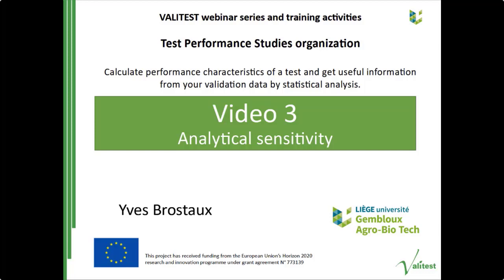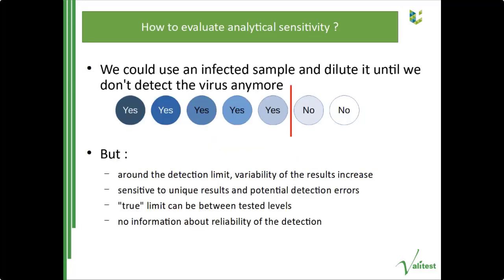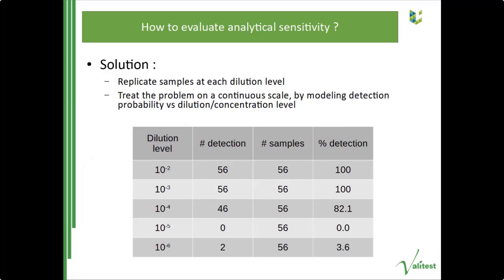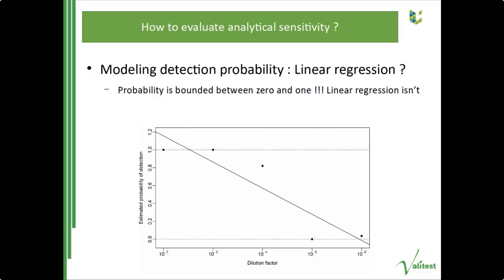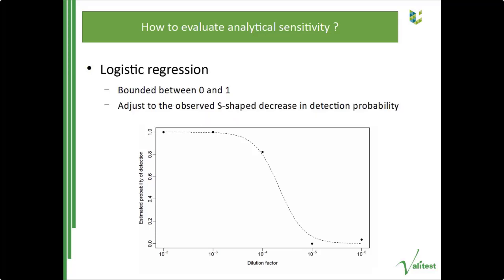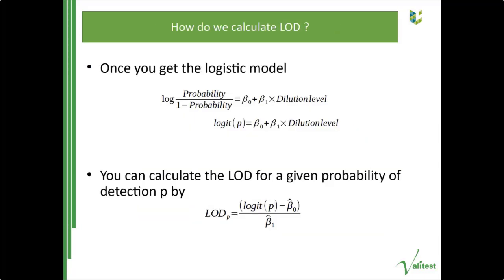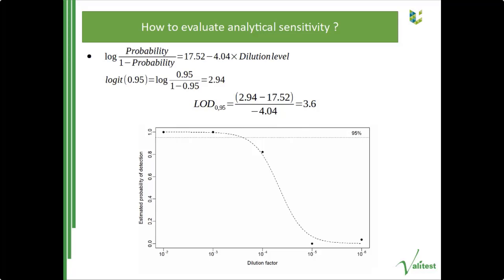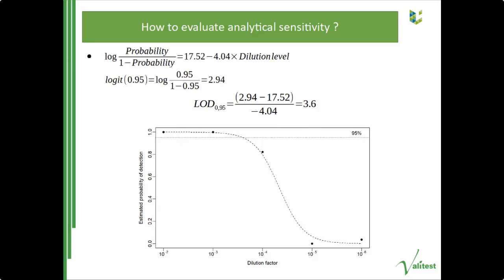[VALITEST] The analysis of TPS results - video3 - analytical sensitivity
In a series of five videos, developed in the framework of the VALITEST project, partners from workpackage 2 are explaining  the importance of the statistical analysis when designing Test Performance Studies (TPS) and analysing the results. The third video focuses on how to estimate analytical sensitivity using the probability of detection.